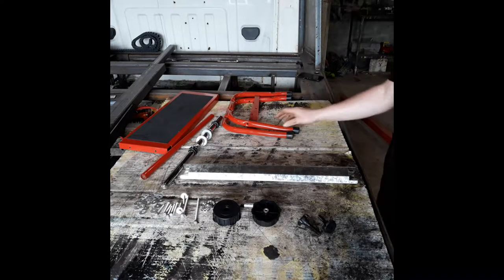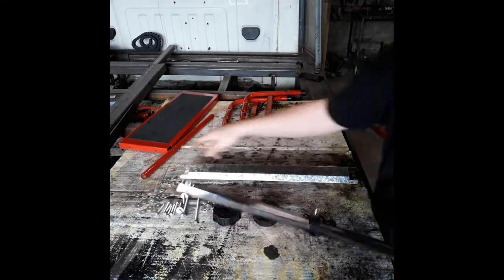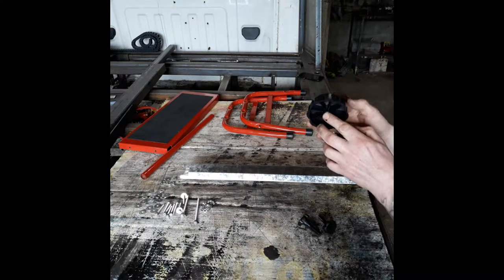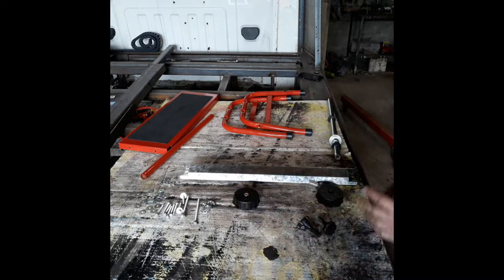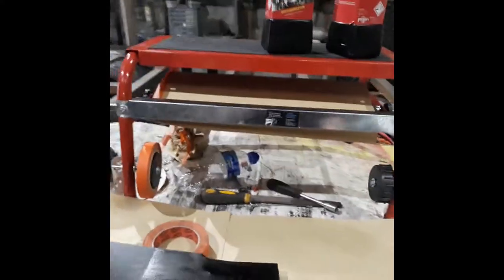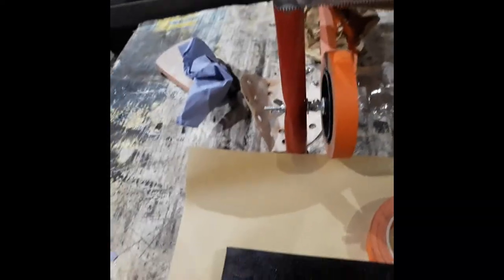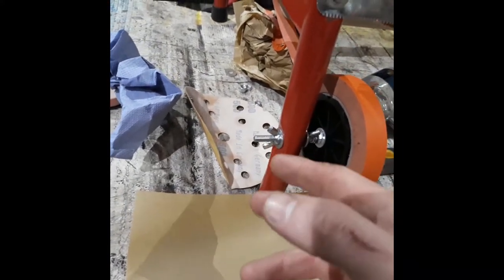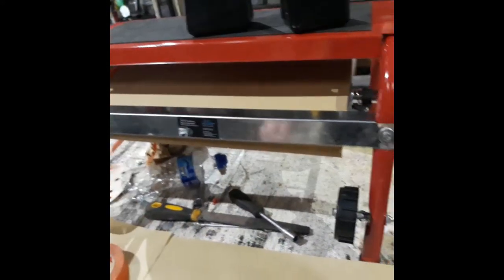assembly video of masking paper dispenser fast mover fmt4100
i thought id make a video of the assembly of the masking paper dispenser